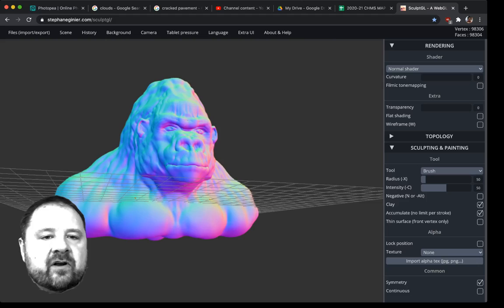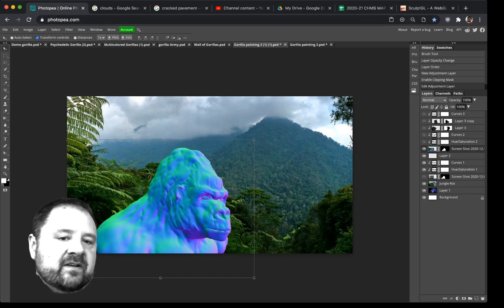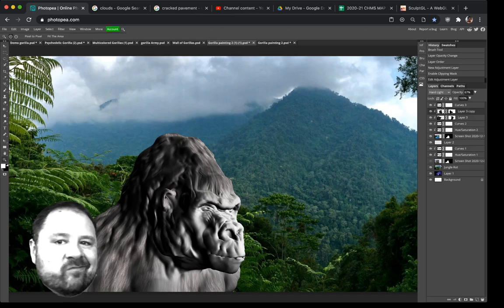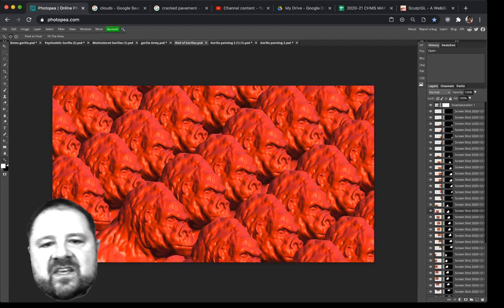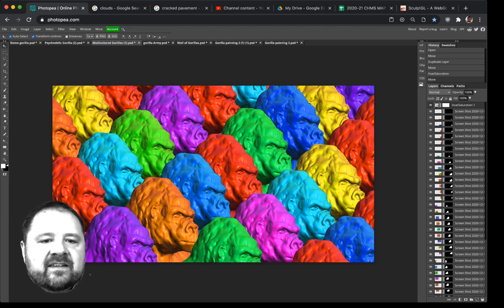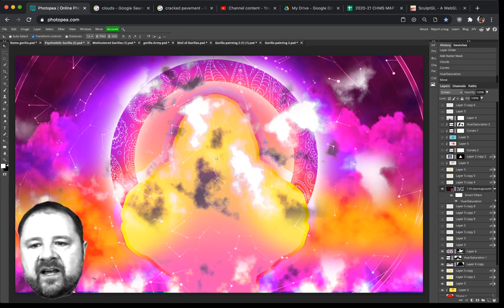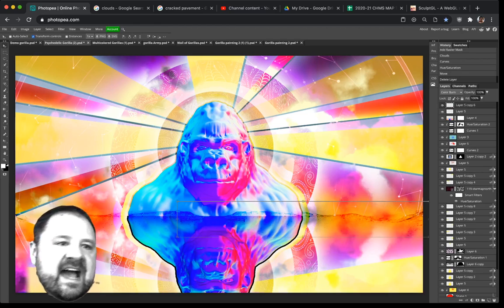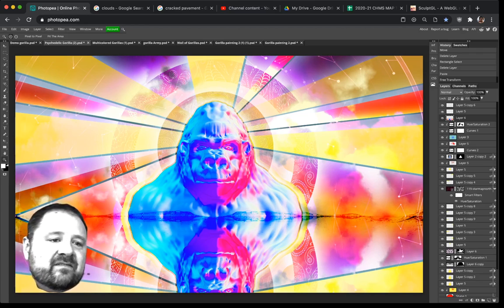Making Creative Choices to complete your model illustration.